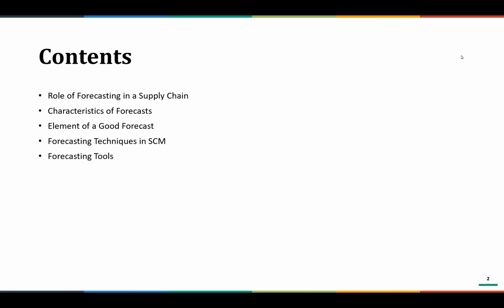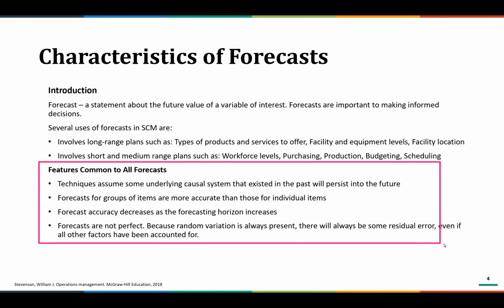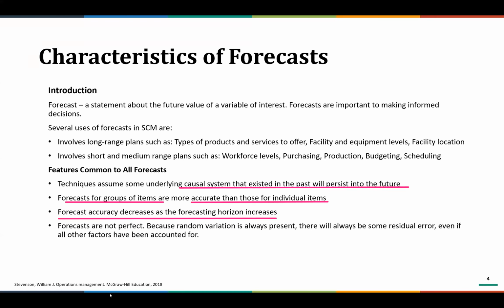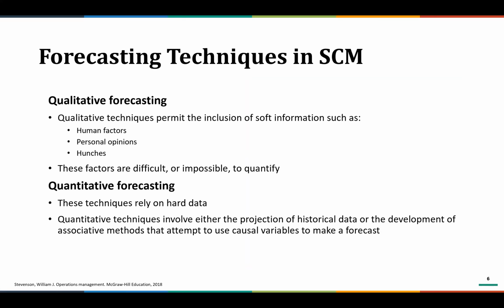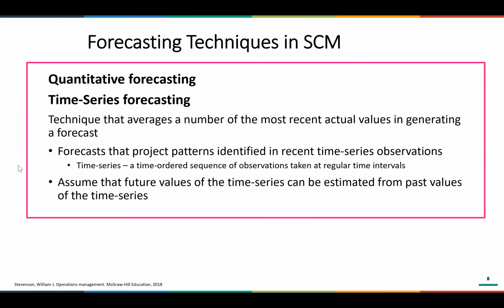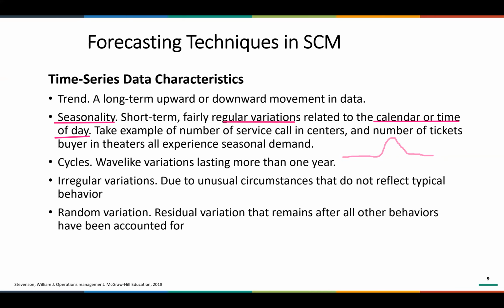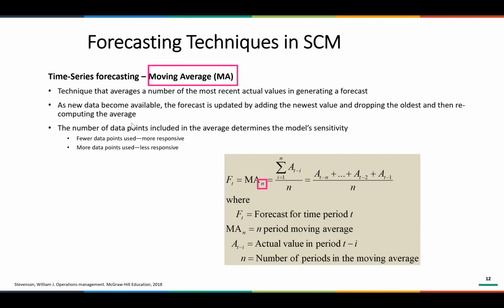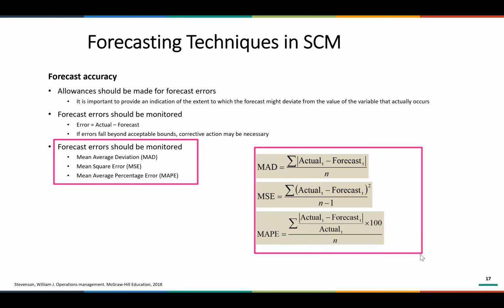M4 Demand Forecasting